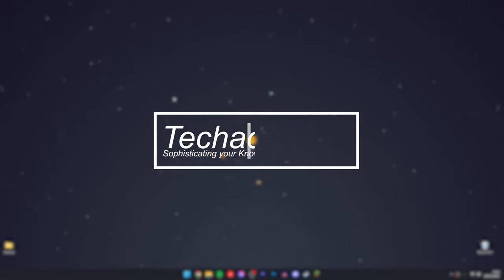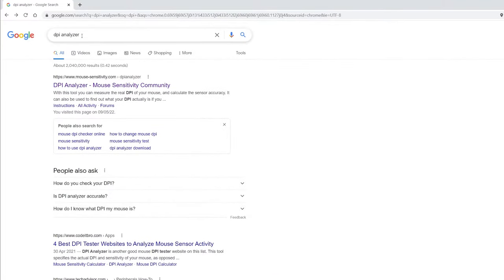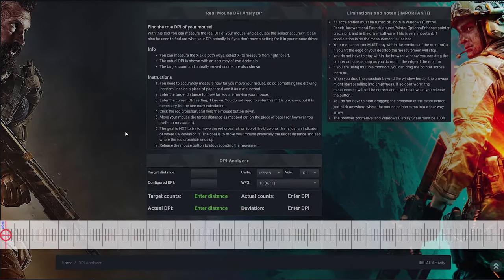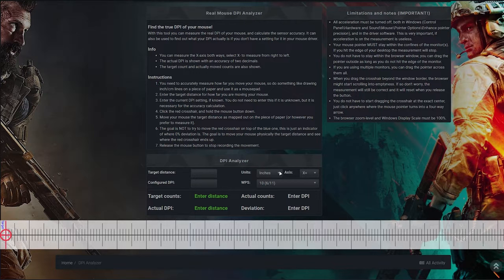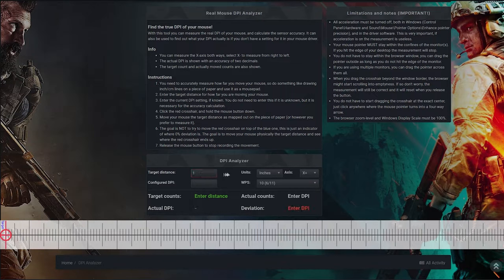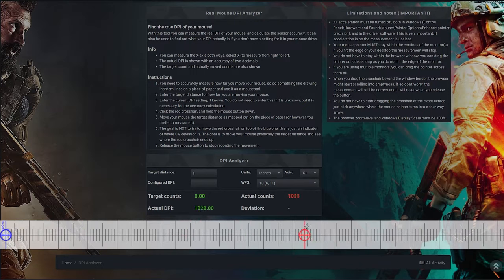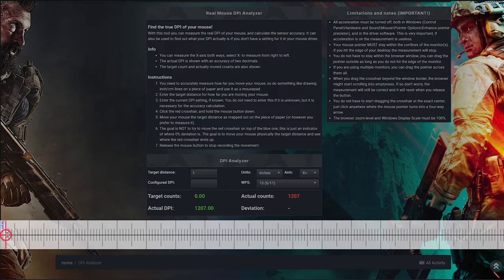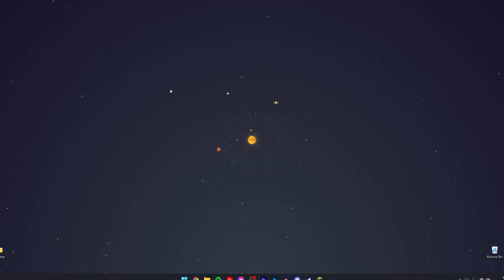How To Check Mouse DPI - Any Device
Today, you will learn how to check your mouse DPI on any computer. This method of checking your mouse DPI is the most effective and easiest process to date. DPI is important information if you're gaming competitively as a higher mouse DPI will result in higher accuracy.